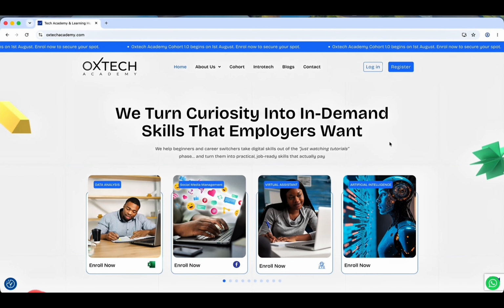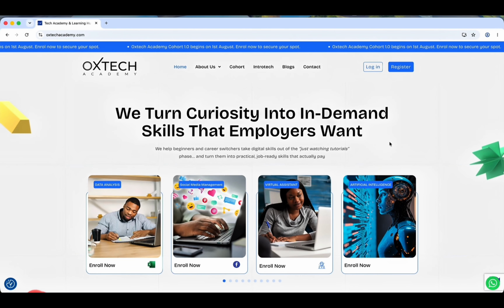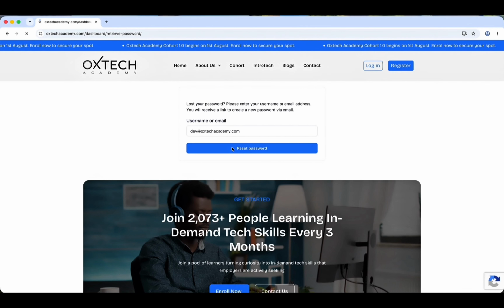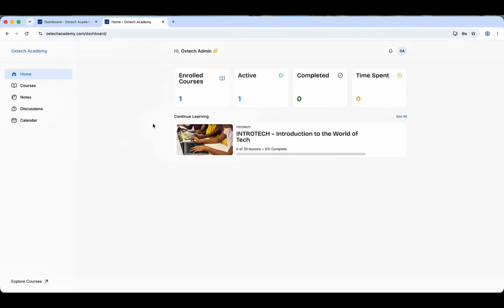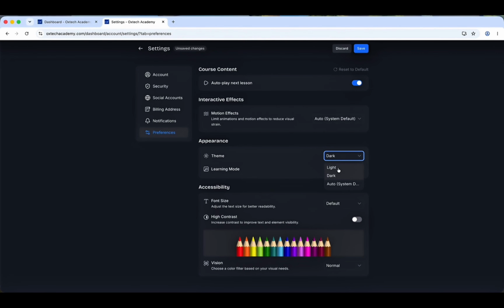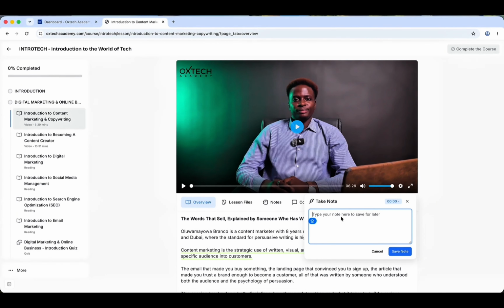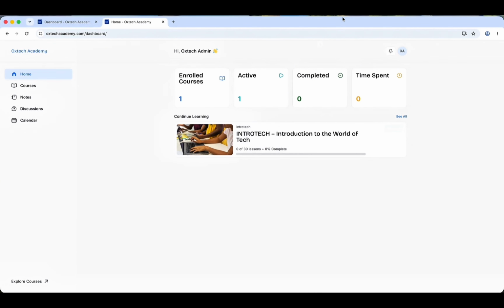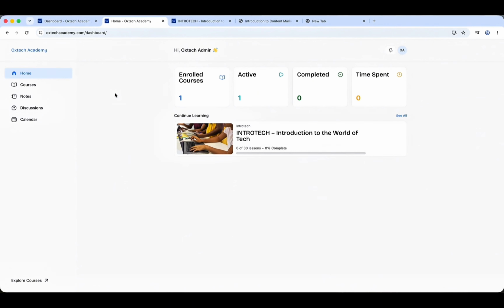Getting Started with Oxtech Academy | Registration, Login & Dashboard Guide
Welcome to Oxtech Academy! 🎉

If you're new to Oxtech Academy, this video will guide you through everything you need to know before you begin your learning journey.

In this tutorial, you'll learn how to:
✅ Create your Oxtech Academy account
✅ Register using your email or Google account
✅ Log in to your student dashboard
✅ Reset your password if you've forgotten it
✅ Navigate your student dashboard
✅ Access your enrolled courses
✅ Take notes while learning
✅ Ask questions using the Q&A feature
✅ Leave lesson comments
✅ View your calendar and upcoming assignments
✅ Update your profile and account preferences

Whether you're joining through a scholarship or purchasing a course directly, this guide will help you get started quickly and confidently.

• Account already exists
• Password mismatch
• Forgot password
• Login problems
• Dashboard navigation
• Finding your enrolled courses
• Course access and learning features

Need Help?
If you're experiencing any issues with registration, login, or course access, we're here to help.